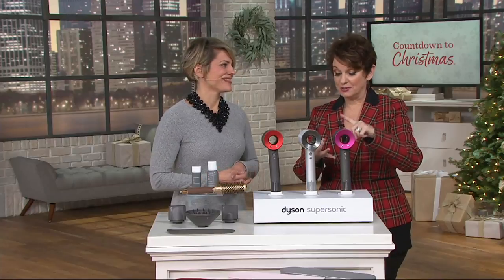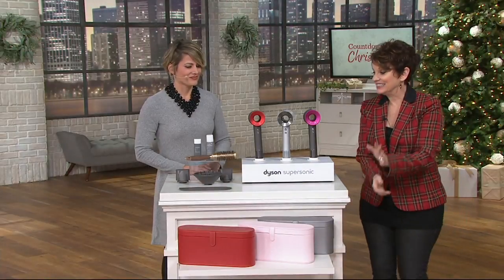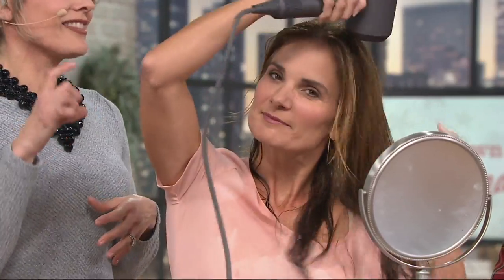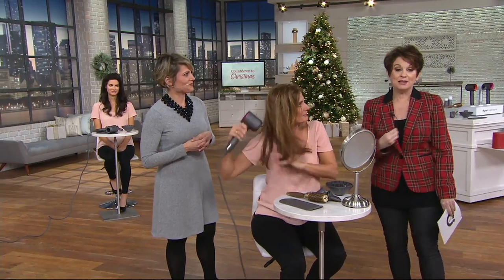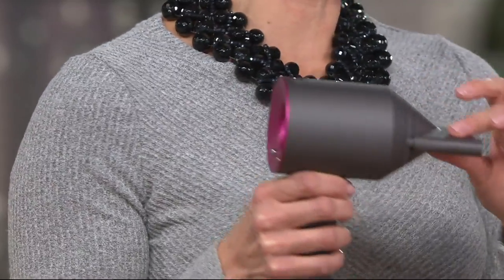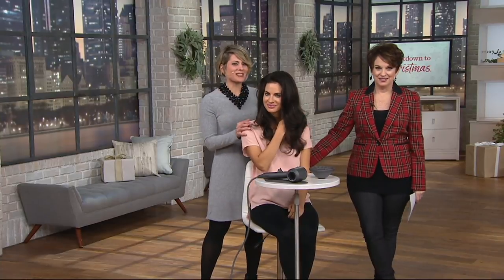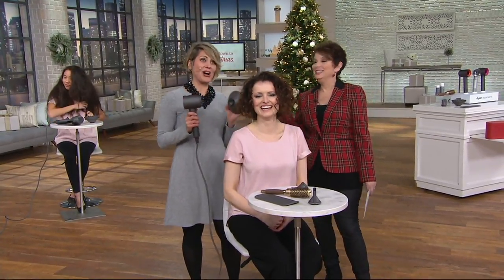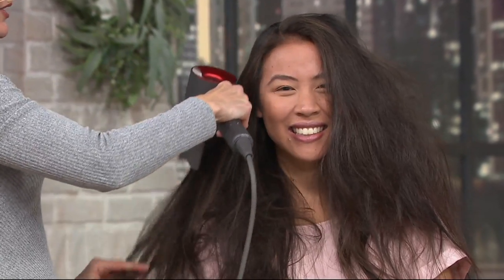Dyson Supersonic Hair Dryer w/ Olivia Garden, Living Proof & Case on QVC